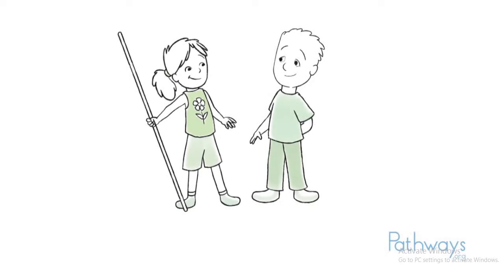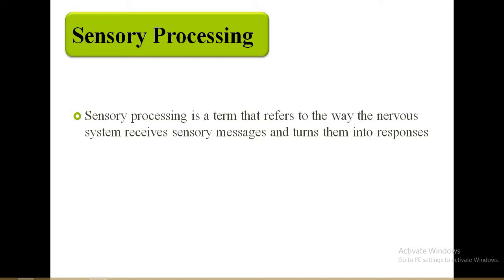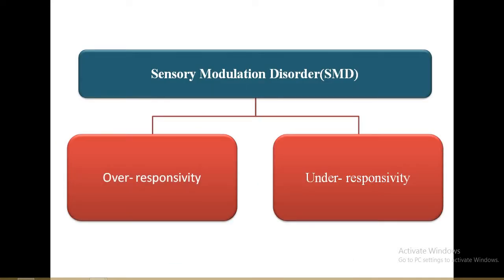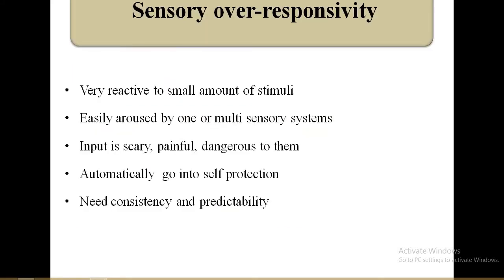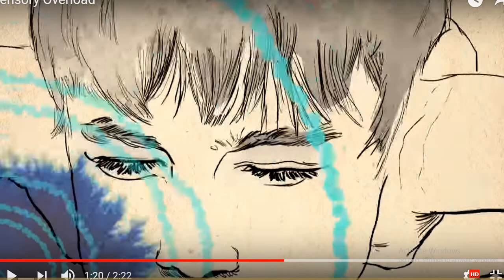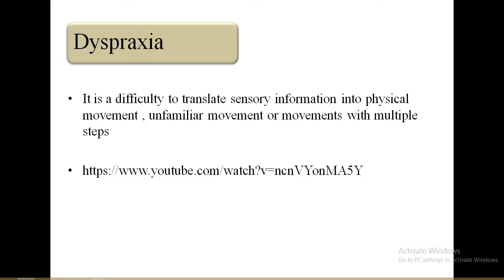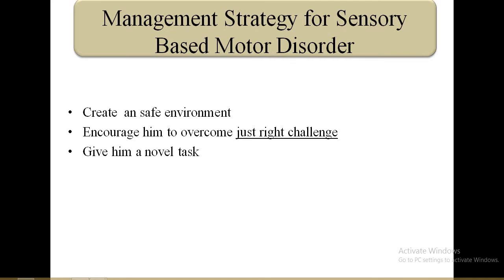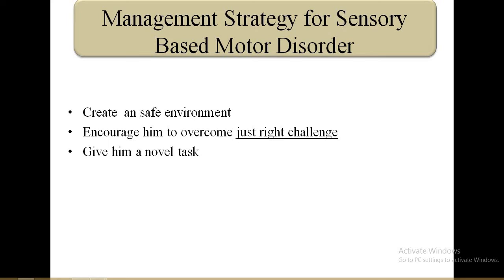Understand Your Child's Sensory processing Difficulties_SPD_Ot.Amit Choudhury